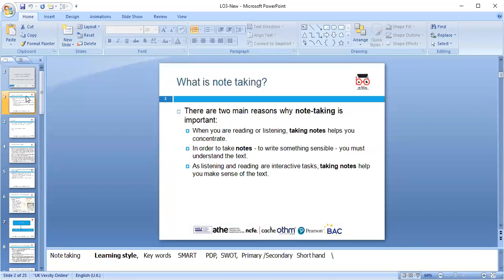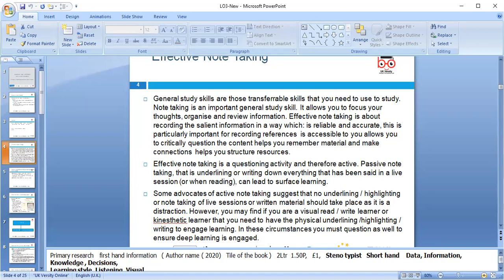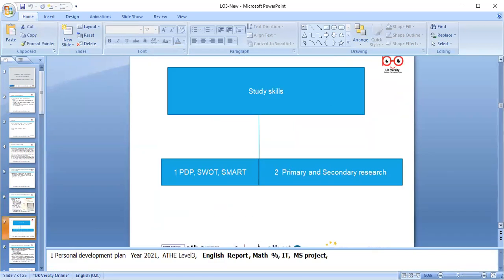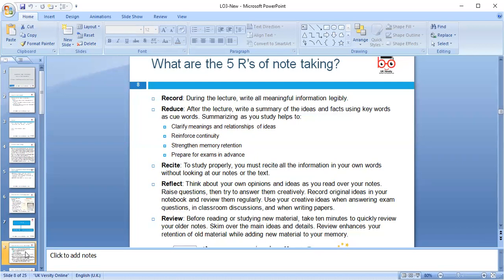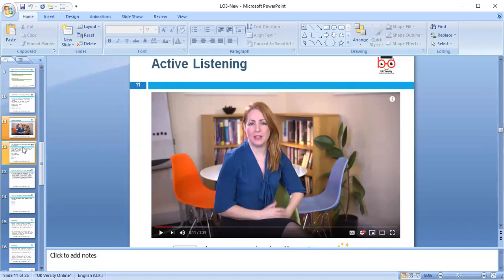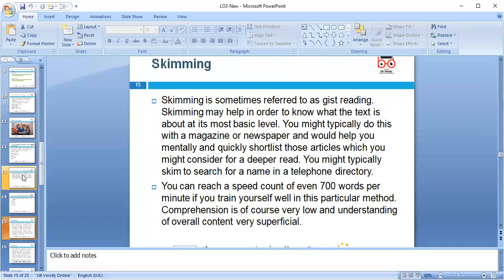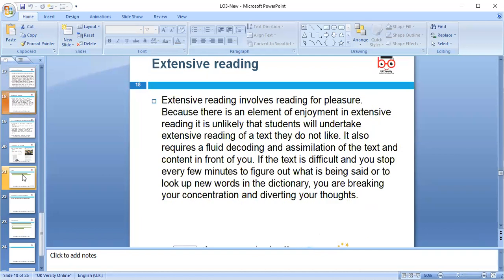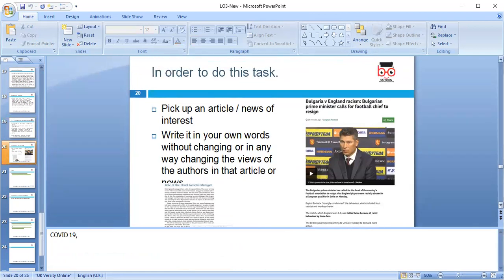ATHE L3 DiHSC (O)-Unit- Academic and Research Skills for Health and Social Care- LO2-(AS) -OCT 2023